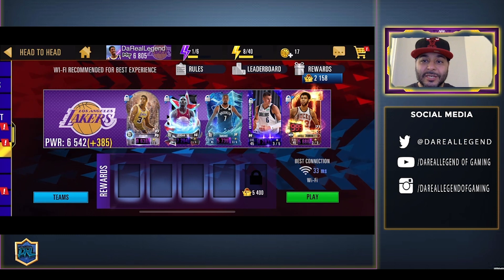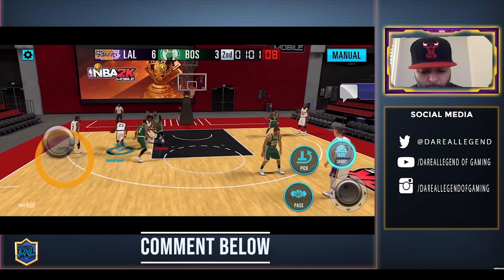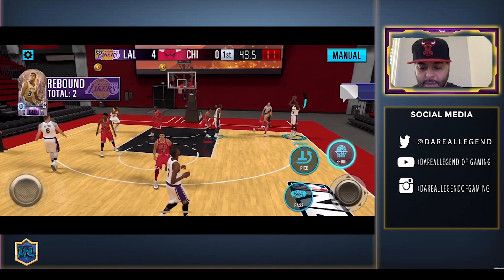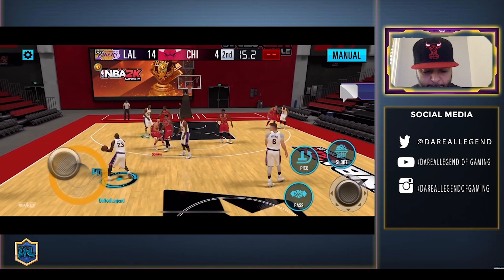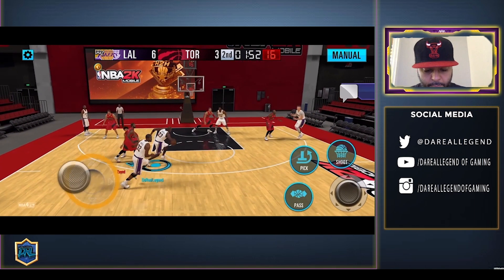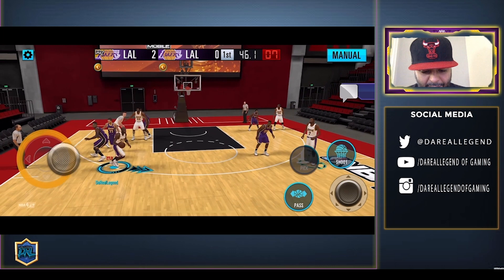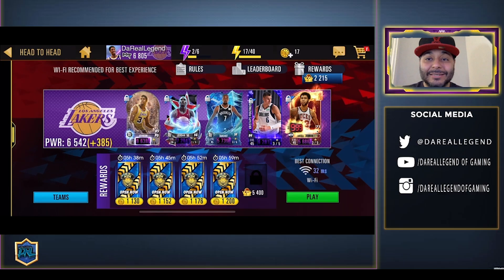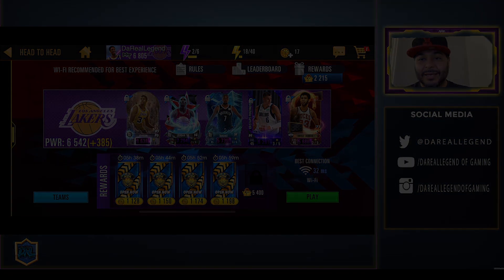FAN FAVORITES MICHAEL JORDAN GAMEPLAY | NBA 2K MOBILE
FAN FAVORITES ONYX MICHAEL JORDAN GAMEPLAY | NBA 2K MOBILE SEASON 3 GAMEPLAY

NBA 2K Mobile Codes Season 3
February Use code CP3PHOENIX For A Sapphire Chris Paul

GIFS by Giphy

Intro 00:00-00:20
NBA 2K Mobile Michael Jordan Gameplay 00:20-03:12
Recommended Next Video 03:12-03:32